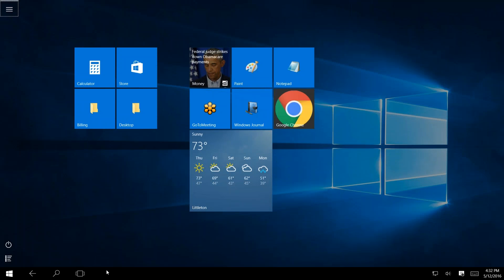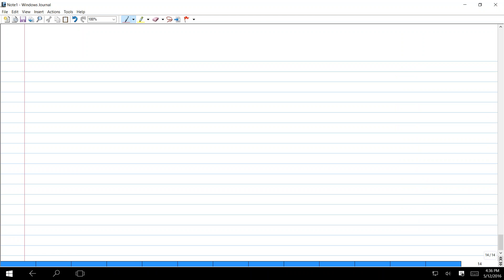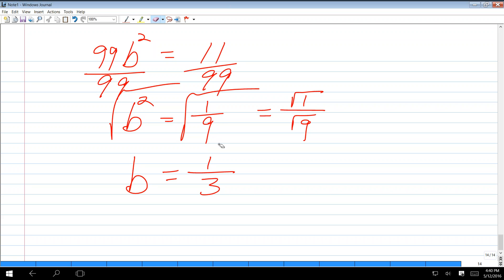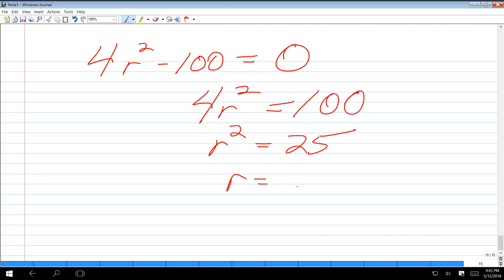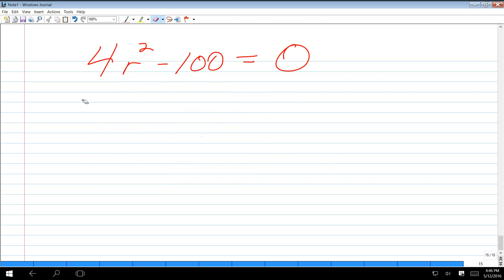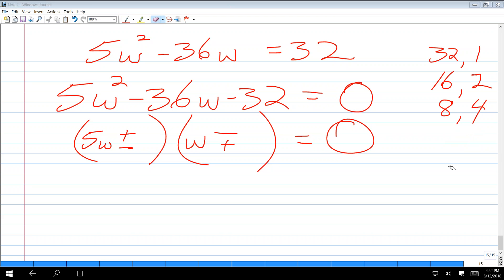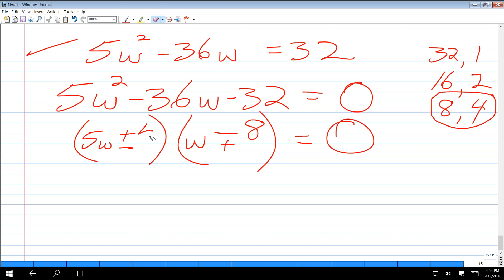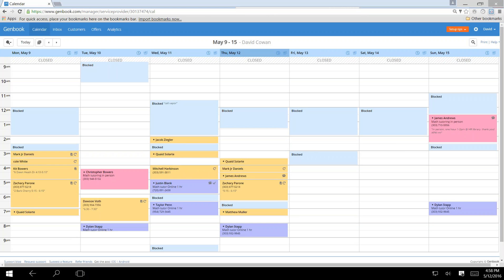Online Algebra tutoring, JA051216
This video deals with linear equations, quadradic equations, slope-intercept, point slope, xy coordinate system.